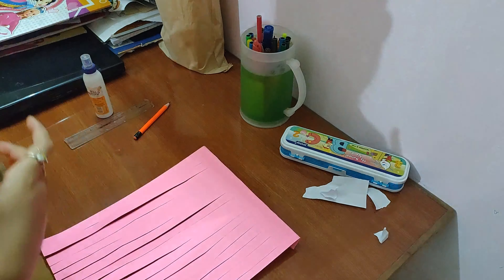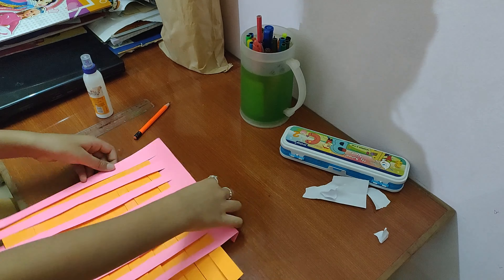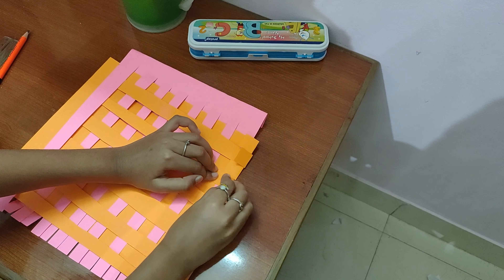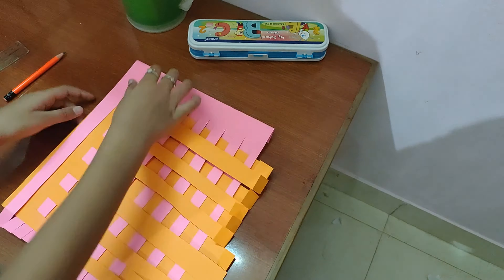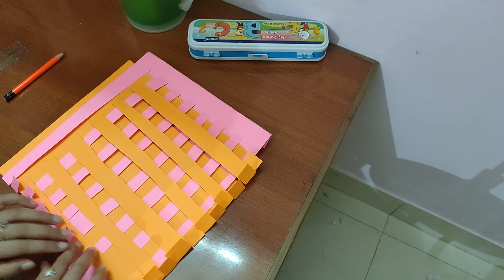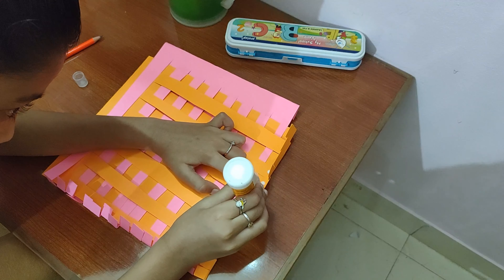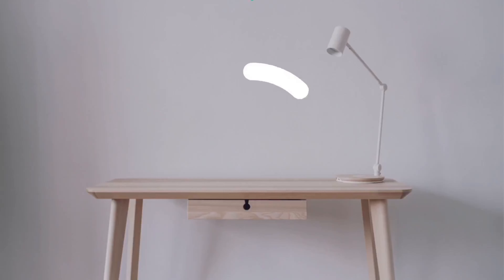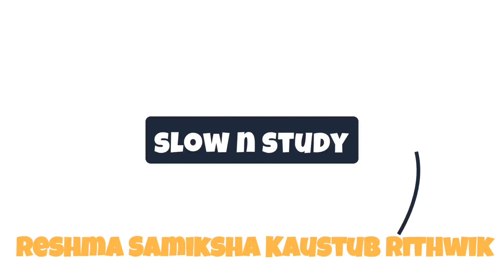DIY Paper craft mat for kids!